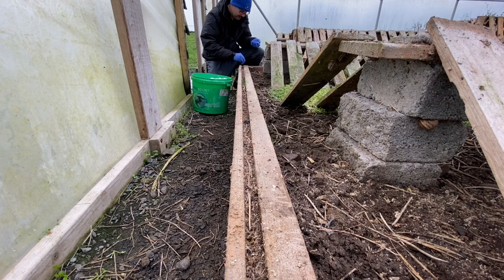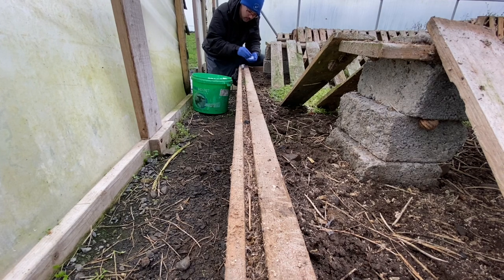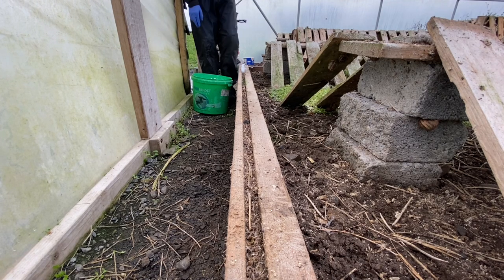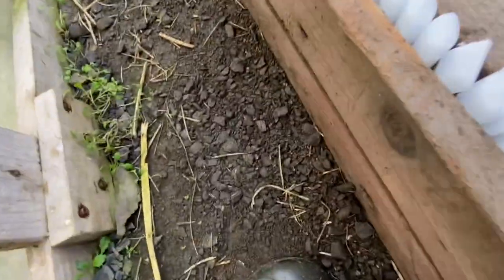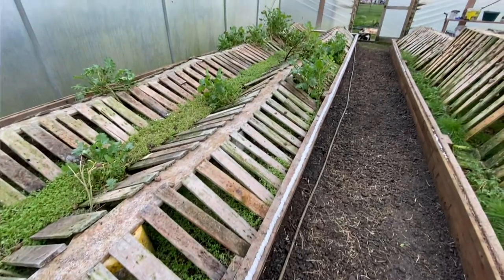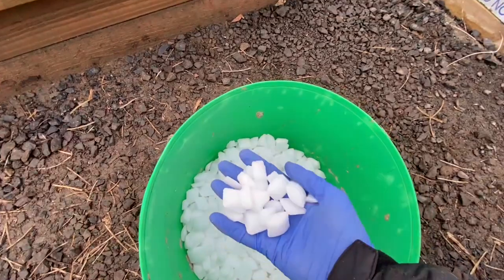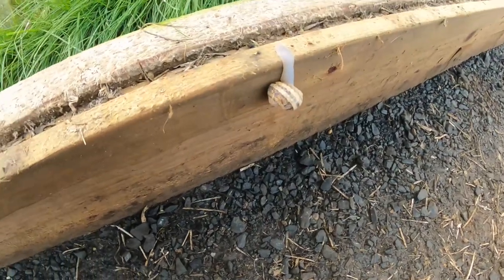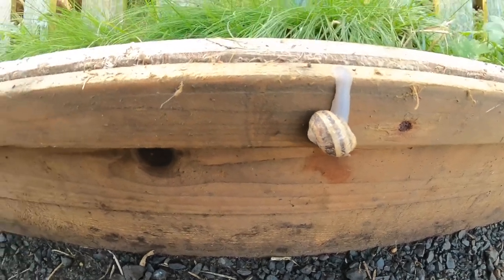Snail Farming Process: Salting Up Our Escargot Haven 🐌🧂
In this week's video we are getting inside our polytunnel salted.
This is a job that has to be done every month or so. This is one of many jobs we have to do here on our snail farm. So I explain in the video why we salt and how we salt on our farm.